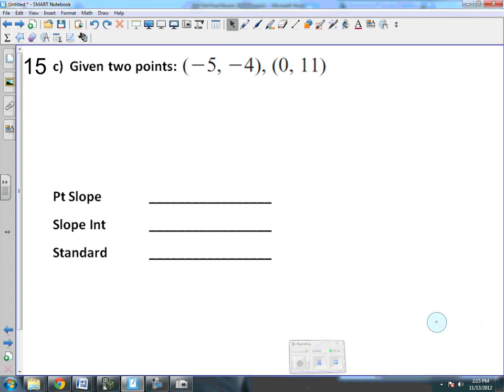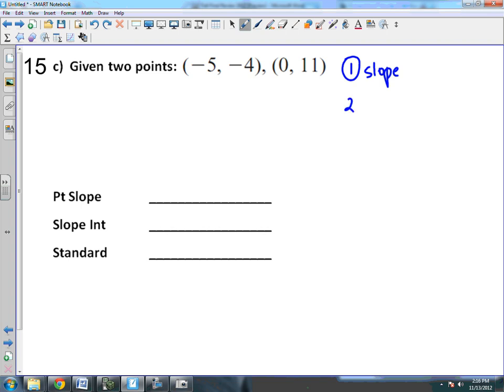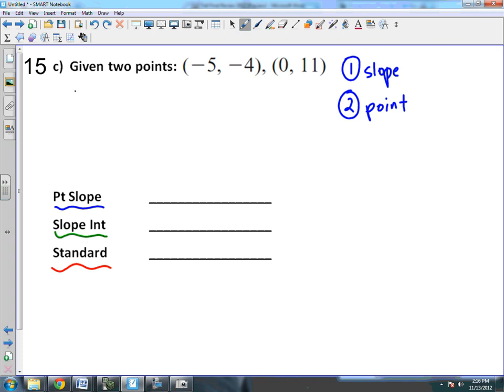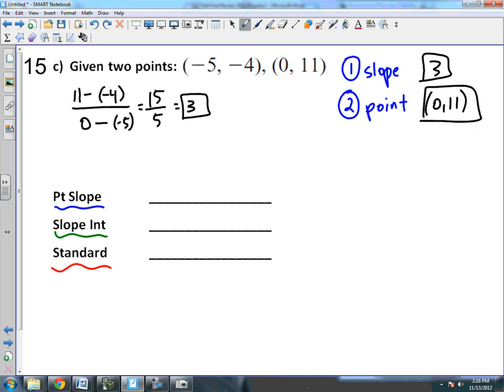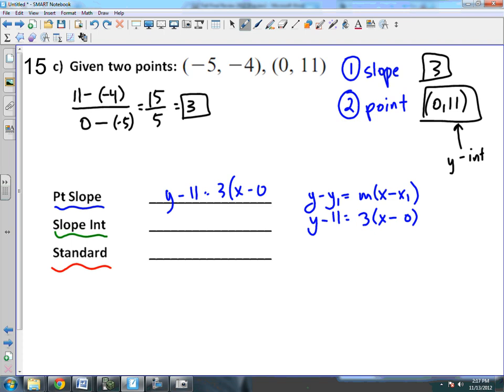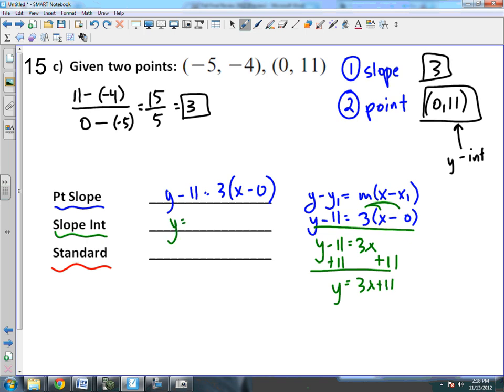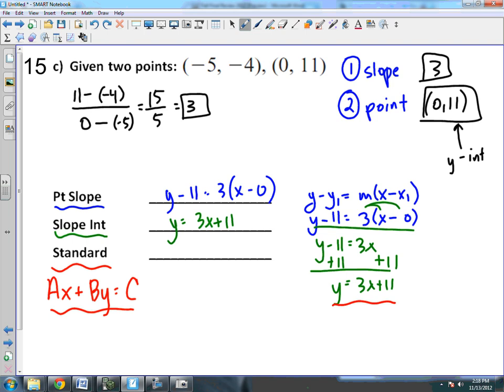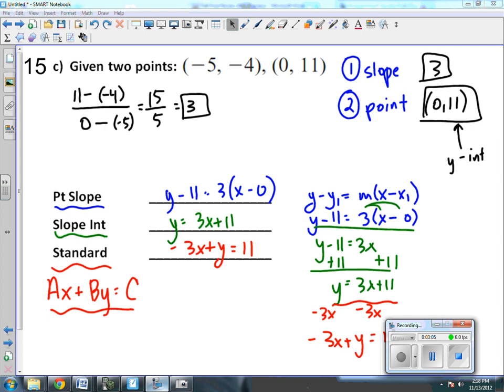Algebra 2 Fall Review 15